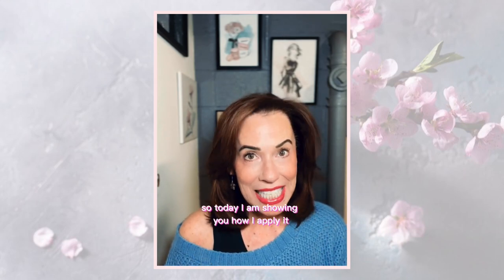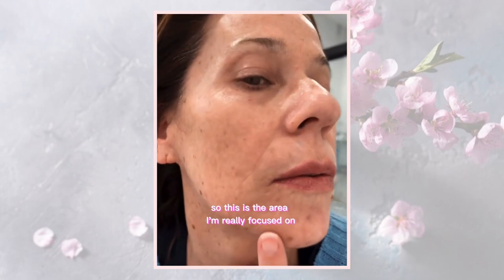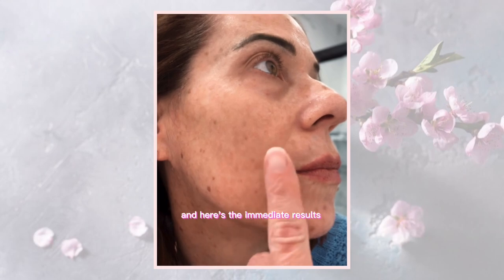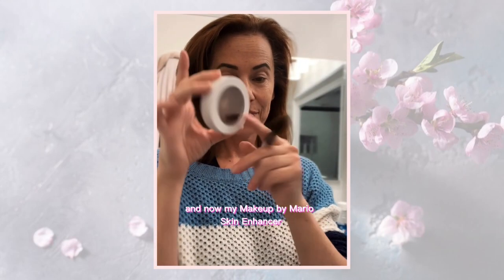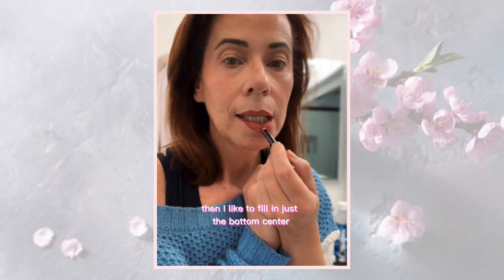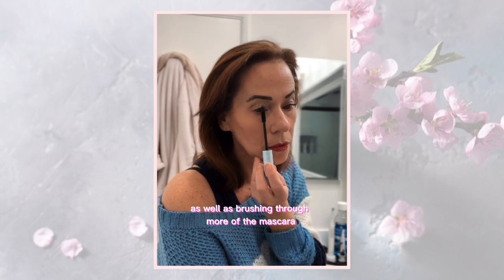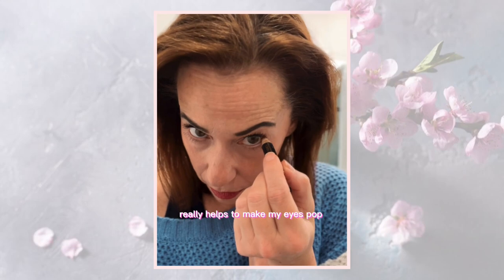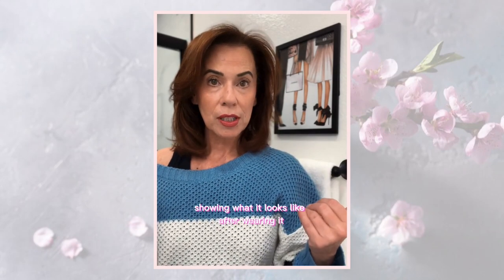Before and After Demo: Peter Thomas Roth FirmX No Filter Primer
There have been very mixed reviews of this blurring makeup primer and I think I know why.

There is a very specific way the Peter Thomas Roth Primer has to be applied. In this video, I demo the blurring primer to see if it helps reduce fine lines and wrinkles on mature skin.

I’ll demo the primer, and show you a before and after, so you can judge the results of the primer technique for yourself.